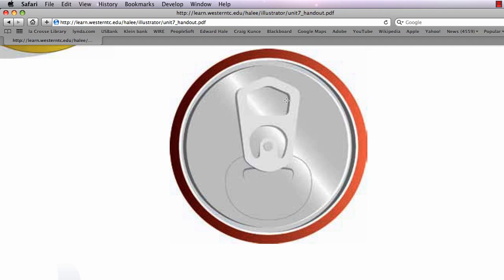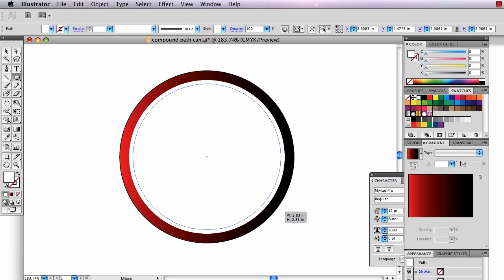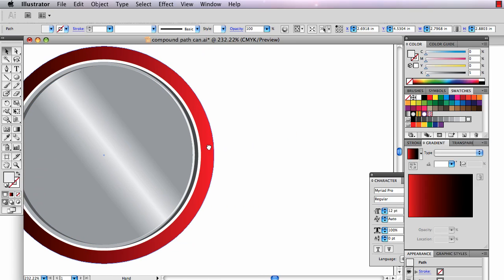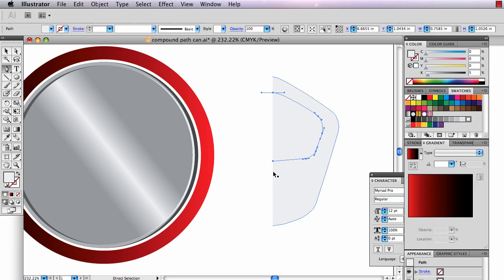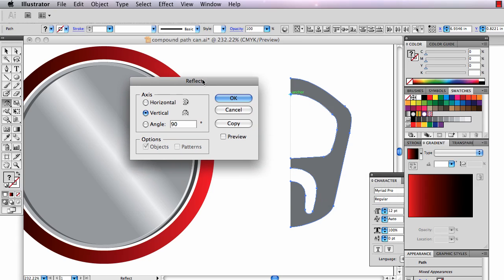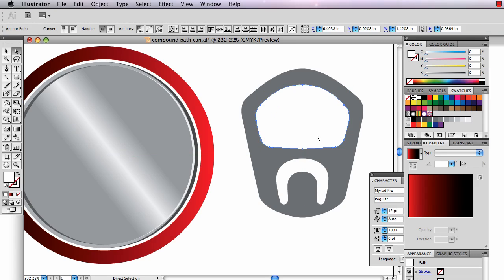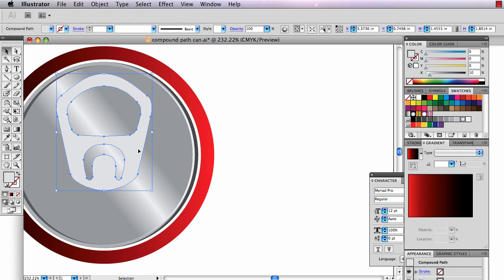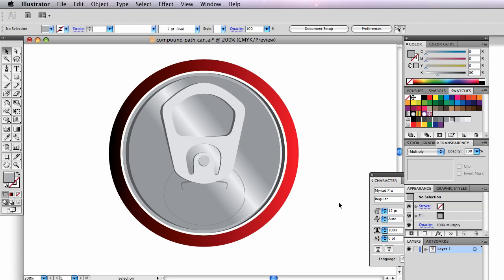Illustrator Compound Path Pop Top